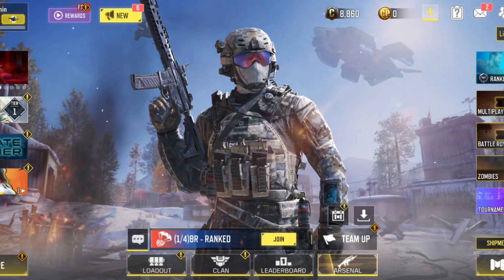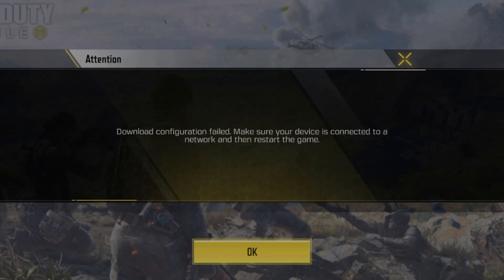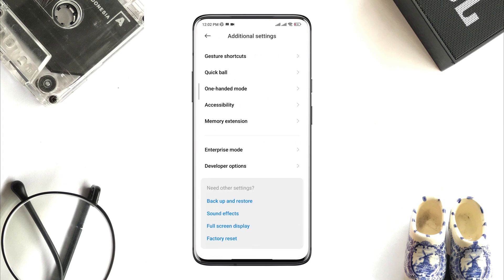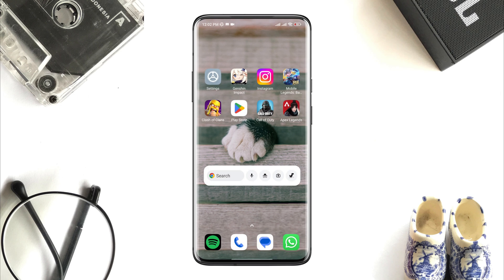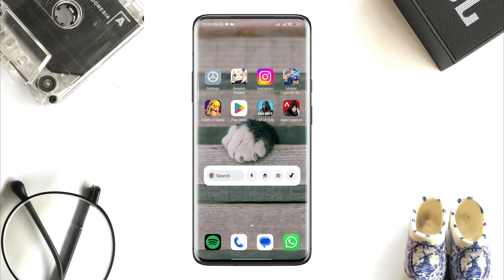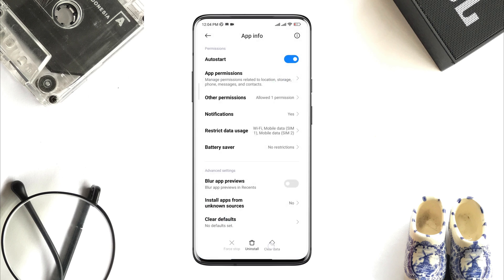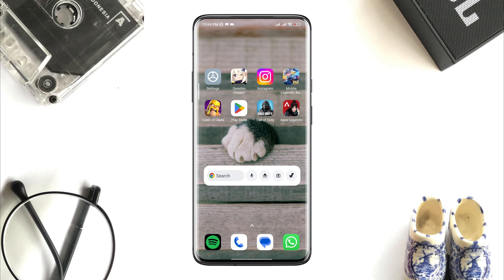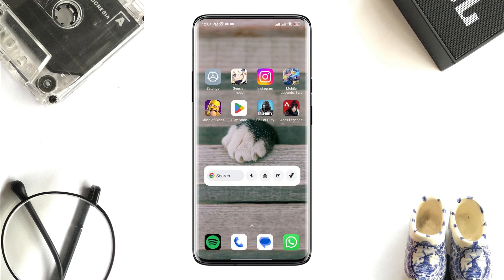How To Fix Call Of Duty Download Configuration Failed Error On Android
Some Call of duty gamers said that they are facing a COD mobile download configuration failure or Call of duty internet connection error on android.

00:01- Video starting
00:17- 1st process: Fast-checking your internet issues
00:38- 2nd process: Check your internet speed
00:45- 3rd process: Remove software bug
01:14- 4th process: Check for software update
01:28- Method ending